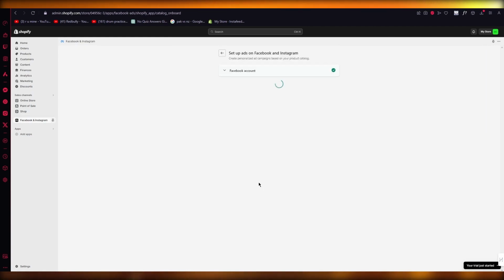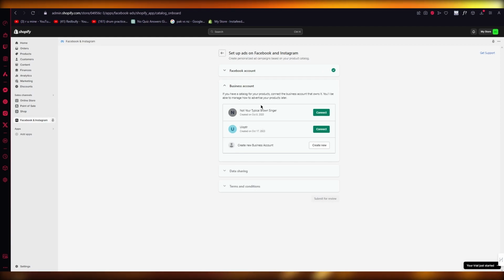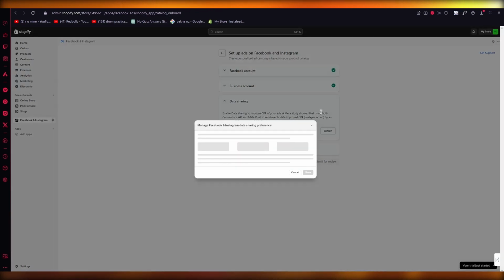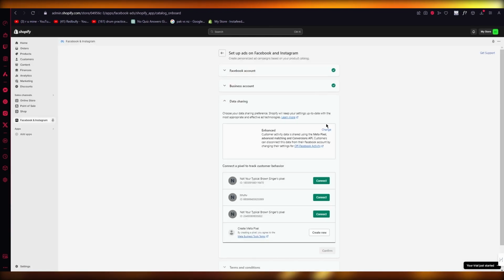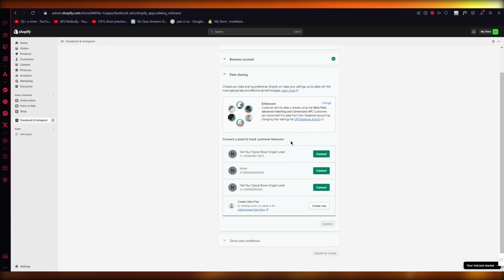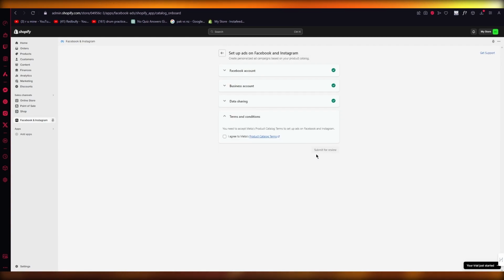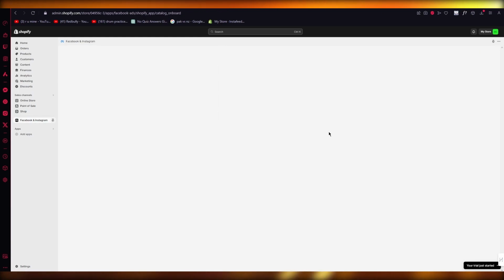How To Post Shopify Products On Facebook (2025)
Learn How To Post Shopify Products On Facebook. This video will cover everything that you need to know and help you get started with this software.